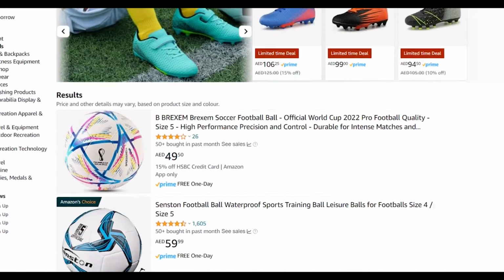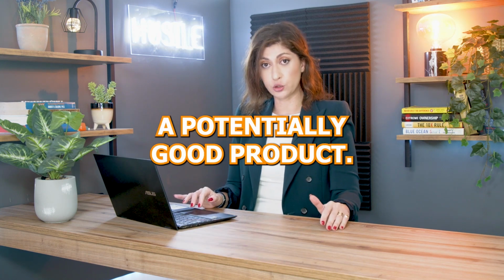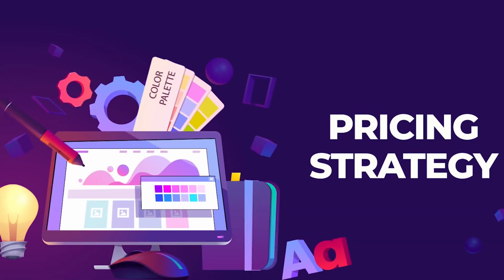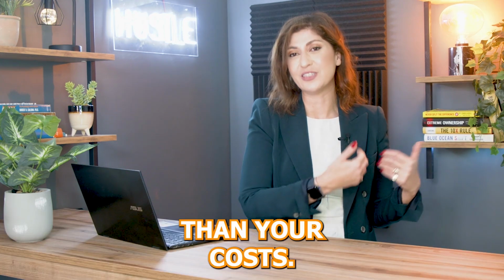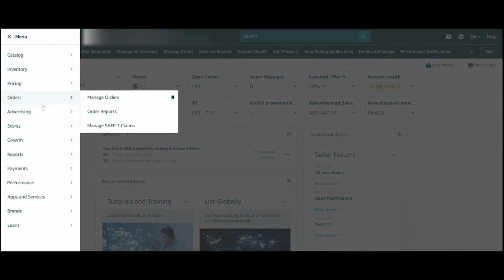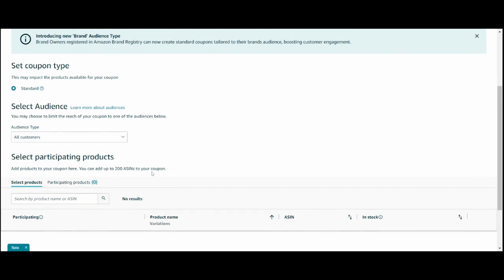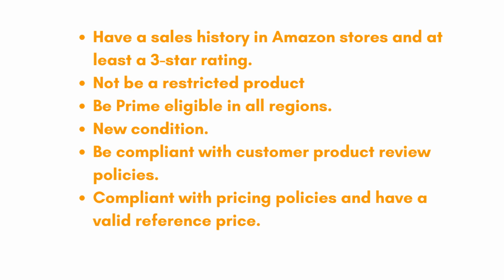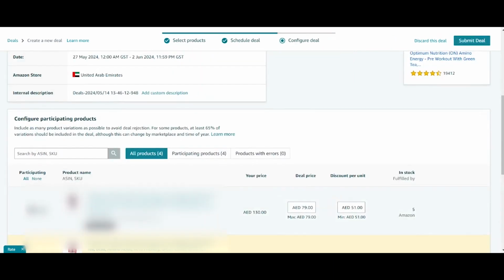3 Things that can Increase Your Sales on Amazon FBA | How to create deals Amazon UAE & Saudi Arabia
Topic ▶  3 Things that Can Increase Your Sales on Amazon FBA | How to create deals Amazon UAE & Saudi Arabia

★ HELIUM 10 special Amazon Sellers Society discount★

Chapters:
00:00  Why are deals can help increase your sales on Amazon
04:12  How to Create a Coupon on Amazon
05:24  How to create deals and offers on Amazon
07:10  Which one would you choose?

Passionate about 2 things - Amazon & the Middle East. We are the leading Amazon Certified service provider and account management agency based in Dubai, Istanbul, and Tallinn. Helping all levels of sellers leave their 9-5 jobs and create a business that provides extra income and freedom.